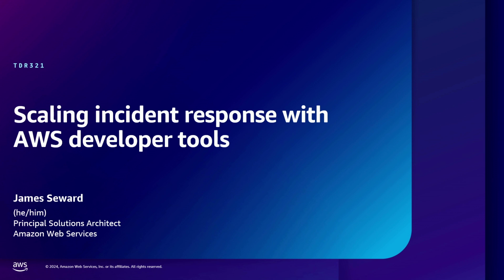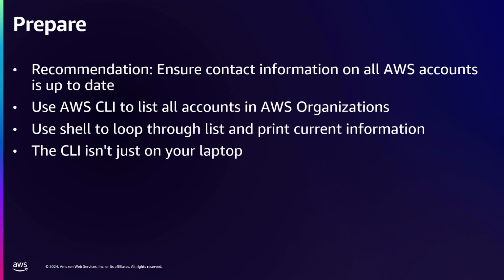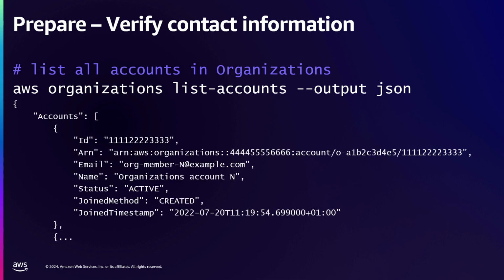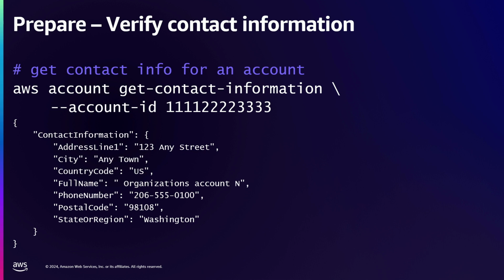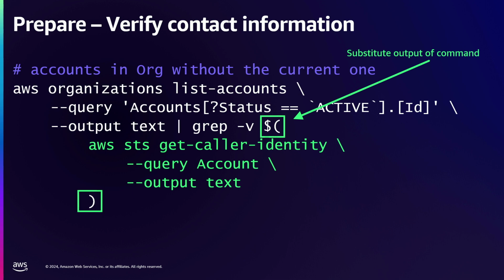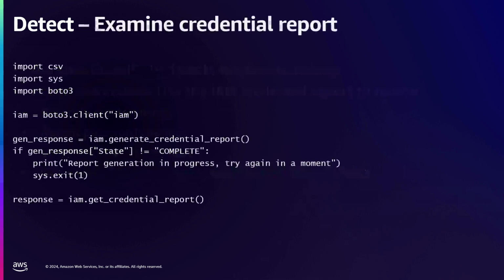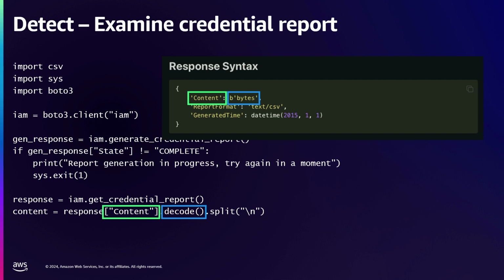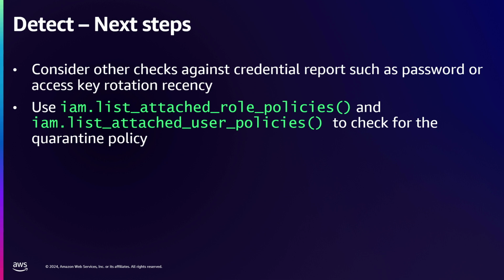AWS re:Inforce 2024 - Scaling incident response with AWS developer tools (TDR321)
In incident response, speed matters. Responding to incidents at scale can be challenging as the number of resources in your AWS accounts increases. In this lightning talk, learn how to use SDKs and the AWS Command Line Interface (AWS CLI) to rapidly run commands across your estate so you can quickly retrieve data, identify issues, and resolve security-related problems.